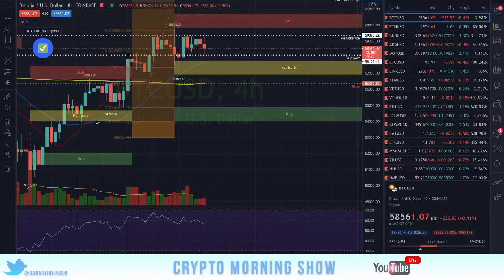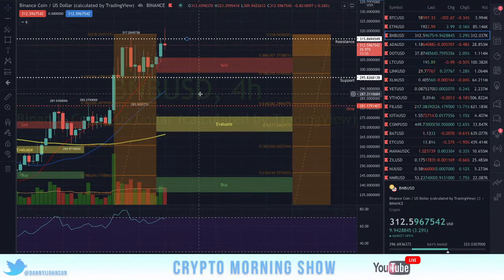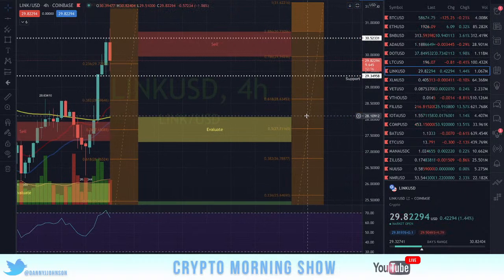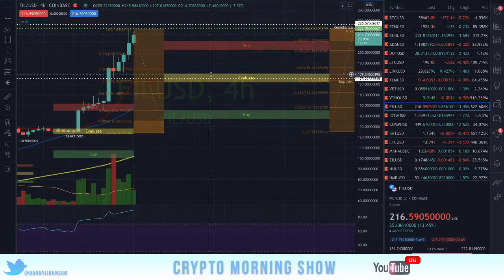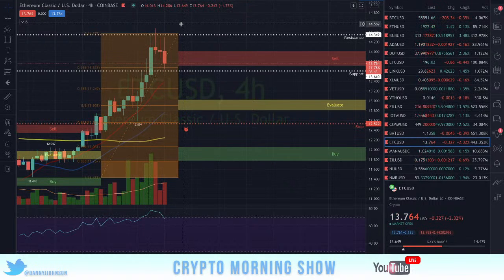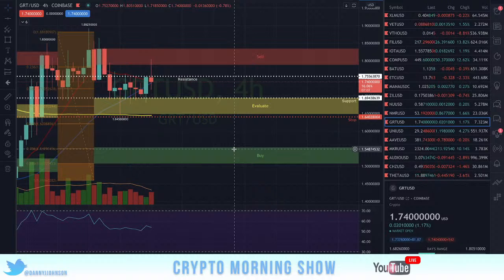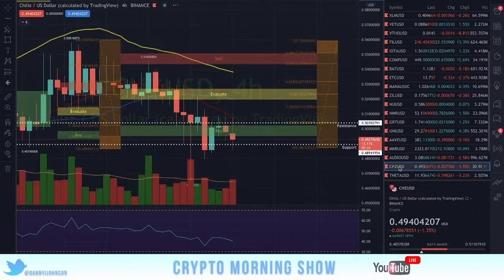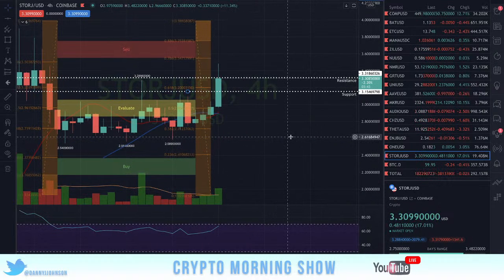Bitcoin rejected at $59,400, Ethereum making its way to new All-Time highs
✅  ₿itCoin price action and new trade targets
✅   News - Tesla to sell cars with Bitcoin, maintain their own nodes and retain all BTC as BTC not Fiat.

TimeCodes
00:00 | Intro
00:54 | BTC - Bitcoin chart ⬆️   🟡
02:18 | ETH - Ethereum chart ⬆️  🔴  Gwei 122 ($3.52 USD) ⬇️
03:04 | BNB – Binance Coin chart ⬆️  🔴
03:45 | ADA – Cardano chart ⬆️  🟡
04:14 | DOT - PolkaDot chart ⬆️  🟡
04:45 | LTC – Litecoin chart ⬆️  🔴
05:23 | LINK – Chainlink chart  ⬆️  🔴
06:05 | XLM – Stellar chart  ⬆️  🔴
06:13 | VET – Vechain chart   ⬆️  🟢
07:22 | VTHO – Vethor chart ⬆️  🟢
08:30 | FIL – Filecoin chart ⬆️  🔴
07:33 | IOTA – Miota chart ⬆️  🟢
09:02 | COMP – Compound chart ⬆️  🟢
09:29 | BAT – Basic Attention Token chart ⬆️  🟢
09:48 | ETC – Ethereum Classic chart ⬆️  🔴
10:29 | MANA – Decentraland chart ⬇️  🔴
10:56 | ZIL – Zilliqa chart ⬆️  🔴
11:43 | NU – NuCypher chart ⬆️  🟢

12:00 | Defi Tokens Decentralized Finance
12:10 | NMR – Numerair chart ⬆️  🔴
13:15 | GRT – The Graph Token chart ⬆️  🔴
13:48 | UNI – Uniswap Token chart t ⬆️  🟢
14:12 | AAVE - Aave chart ⬆️   🟡
14:30 | MKR – Maker chart ⬆️  🟡

15:00 | NFTs
15:05 | AUDIO – Audius chart  ⬇️  🟢
15:57 | CHZ - Chiliz chart ⬇️  🔴
16:30 | THETA – Theta Network chart ⬆️  🟡
16:47 | ENJ - Enjin chart ⬇️  🔴
17:21 | ONE - Harmony One chart ⬆️  🟡
17:51 | STORJ - Storj Labs   ⬆️  🟡
13:23 | BTC.D Dominance 61.07 percent 1,081B MC ⬆️
13:55 | TOTAL Total Market Cap 1,773B ⬆️